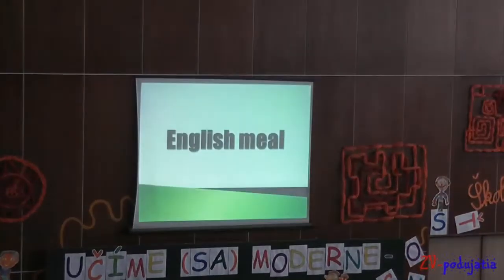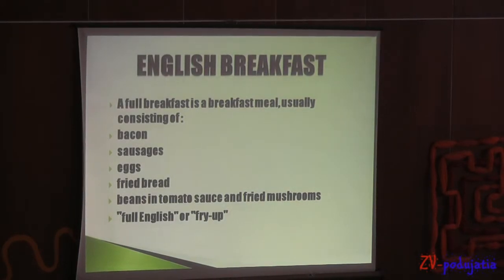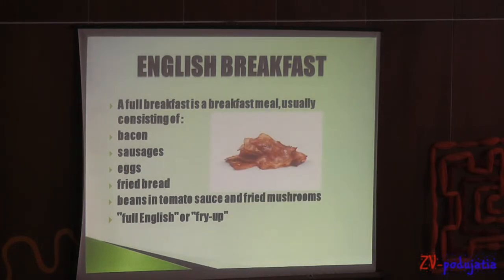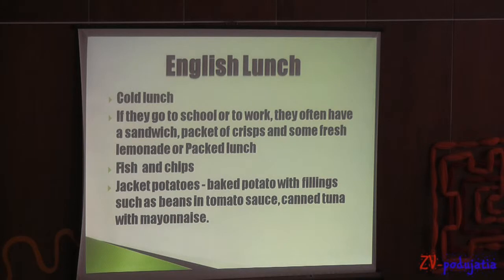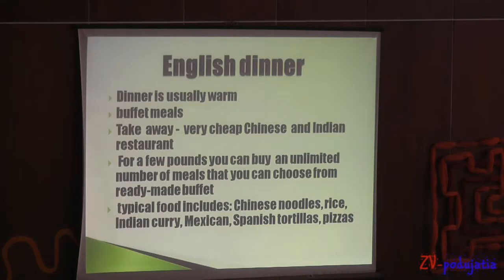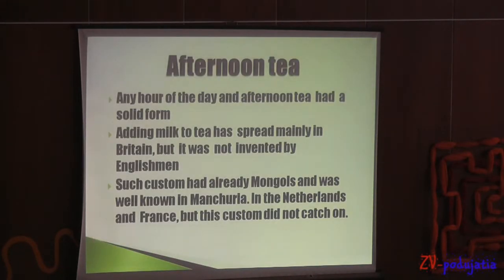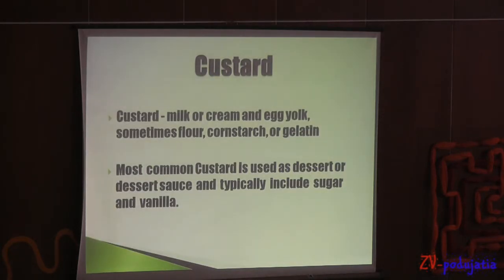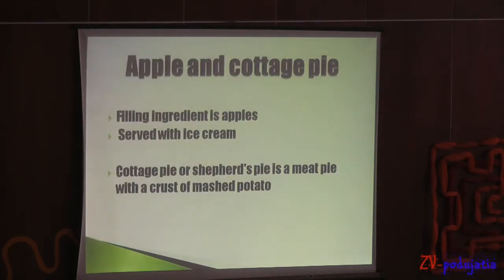Typické jedlá Angličanov - S. Marichel a L. Trnovec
Viac info v článku